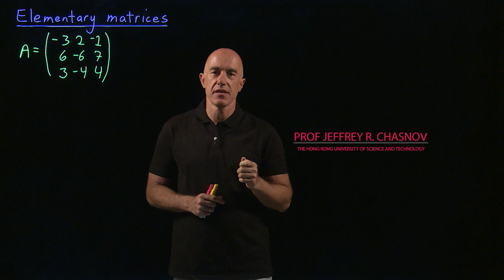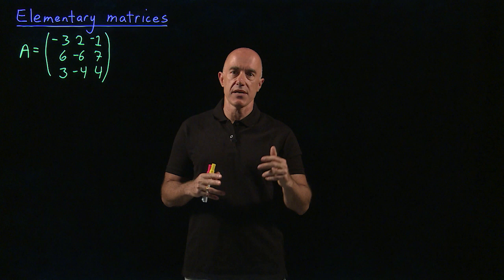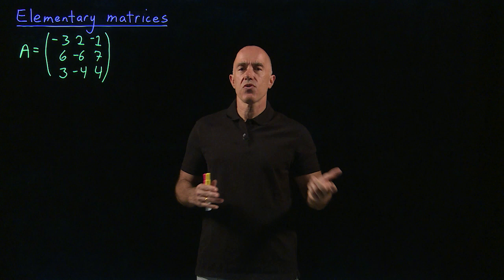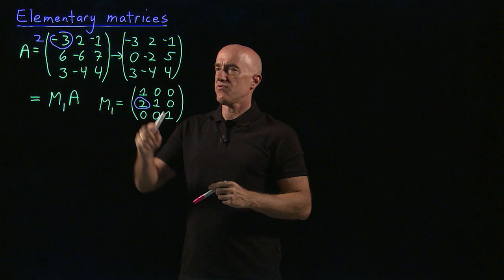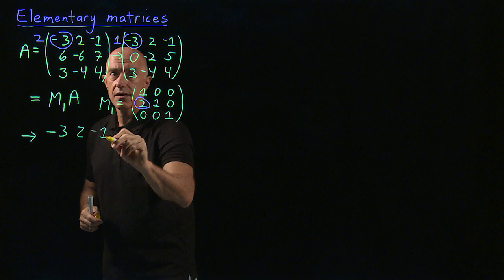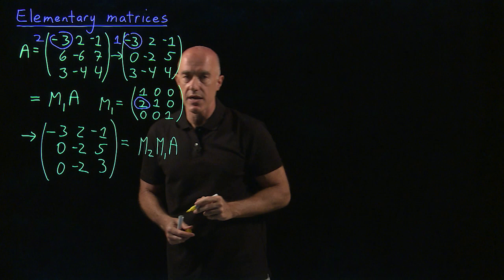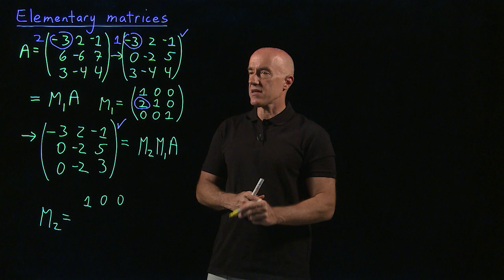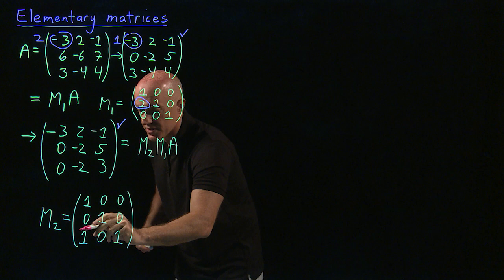Elementary matrices | Lecture 13 | Matrix Algebra for Engineers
Definition of elementary matrices and how they perform Gaussian elimination.